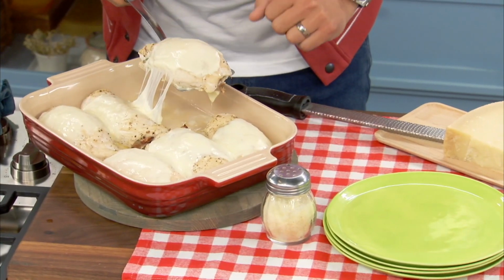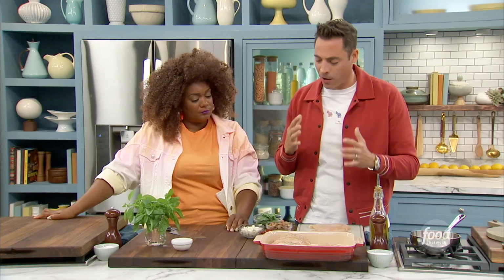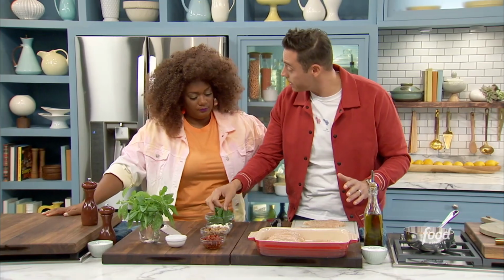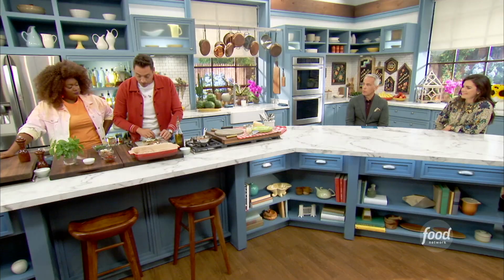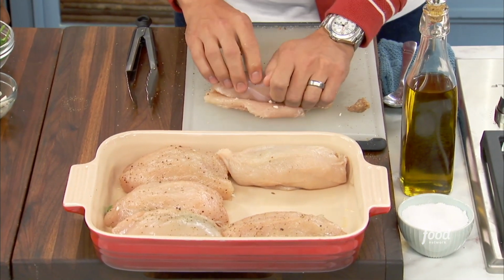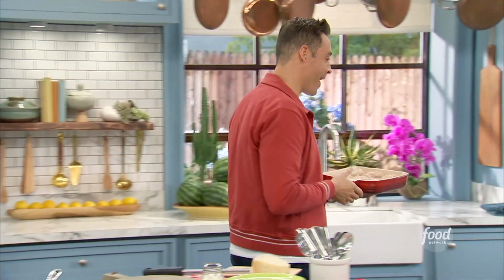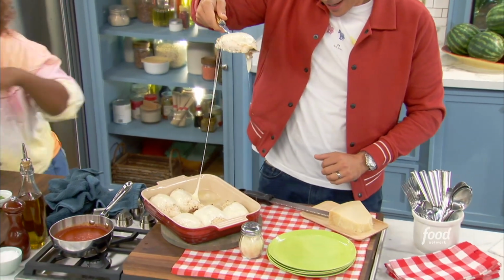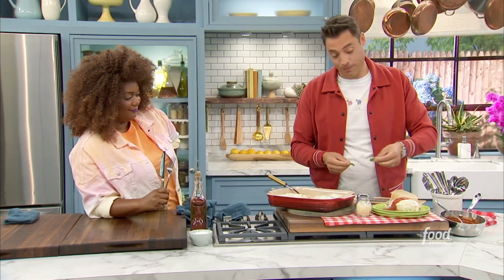Jeff Mauro Makes Pizza-Stuffed Chicken | The Kitchen | Food Network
Two family favorites get combined into one meal. We're talking PIZZA-Stuffed Chicken!

Pizza-Stuffed Chicken
RECIPE COURTESY OF JEFF MAURO
Level: Easy
Total: 45 min
Active: 20 min
Yield: 6 servings

Ingredients

Nonstick cooking spray, for the baking dish
6 boneless, skinless chicken breasts
Two 8-ounce packages fresh mozzarella
Kosher salt and freshly ground black pepper
2 cups fresh baby spinach
1/2 pound sweet Italian sausage, removed from its casing, cooked and cooled
1/2 cup julienned oil-packed sun-dried tomatoes
One 15.5-ounce can pizza sauce
Grated Parmesan, for garnish
Fresh basil leaves, for garnish

Directions

Position an oven rack in the top third of the oven and preheat to 400 degrees F. Coat a 9-by-13-inch baking dish with cooking spray.

Lay a chicken breast on a cutting board with the tapered end pointing at you. Using a sharp knife held horizontally to your work surface, begin slicing the chicken breast in half, starting at the thicker end of the breast and slowly working towards you, leaving an outer edge connected so you can open it like a book. Butterfly all the breasts in this manner and set in the fridge until ready to roll.
Cut six 1/4-inch-thick slices from the mozzarella, then finely chop the rest.

To build the pizza rolls: Open the butterflied chicken breasts so they lay flat on your cutting board. Sprinkle the chicken evenly with salt and pepper. Top with some spinach leaves, sausage, sun-dried tomatoes and chopped mozzarella. Roll the chicken around the filling and tuck into itself so that the seam is facing down. Place the rolled chicken in the prepared baking dish, seam-side down. Sprinkle with salt and pepper. Repeat with the remaining chicken and fillings.

Bake the chicken until the internal temperature reaches 165 degrees F, 20 to 25 minutes. Meanwhile, heat up the pizza sauce.
About 3 minutes before the chicken is done, top each piece with a slice of mozzarella.

Spoon the warm pizza sauce over the chicken and garnish with the Parmesan and basil.